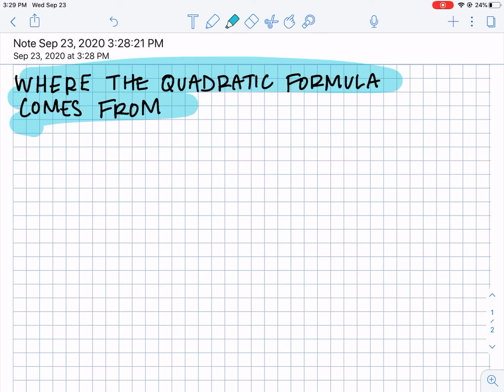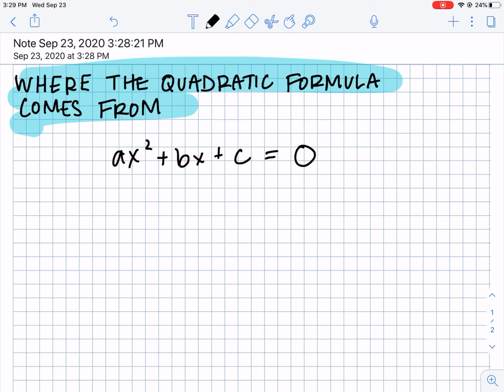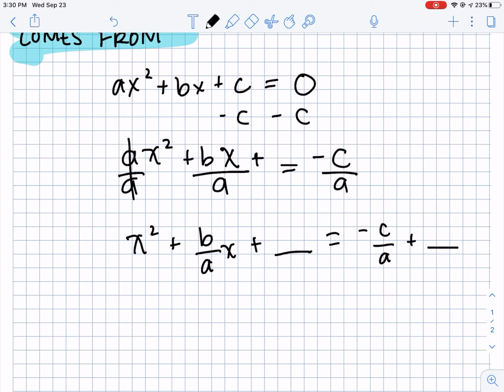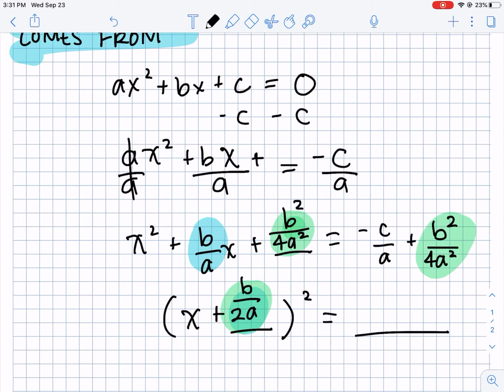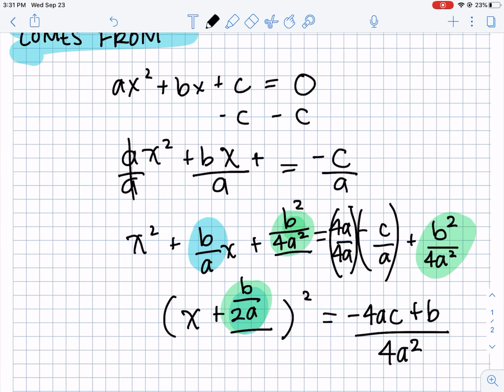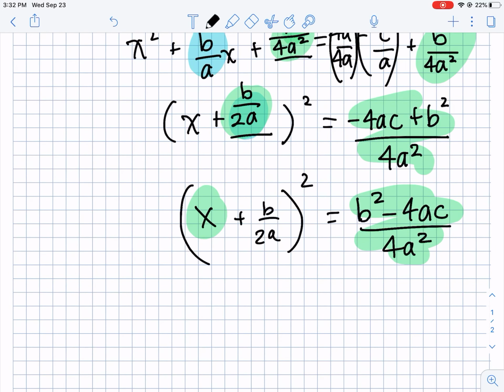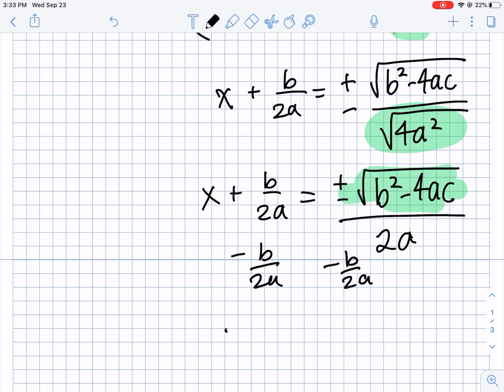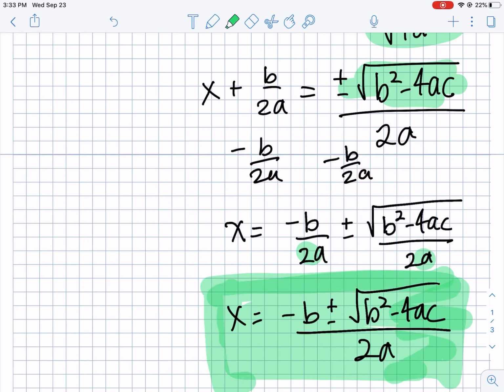Where the quadratic formula comes from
Completing the square to derive the quadratic formula